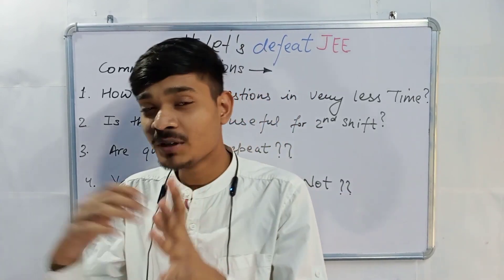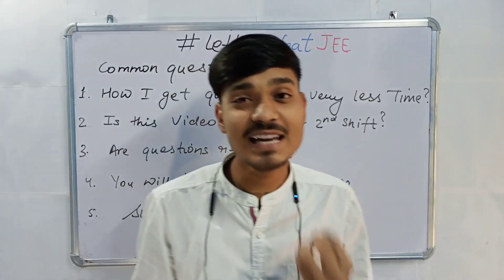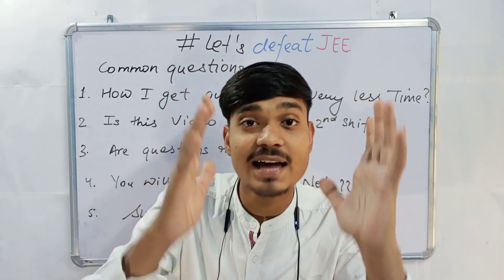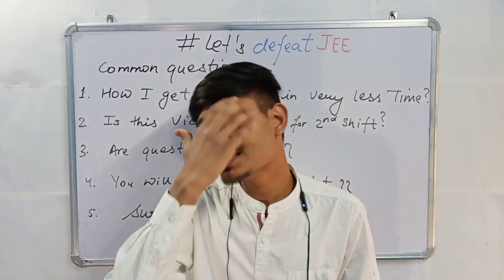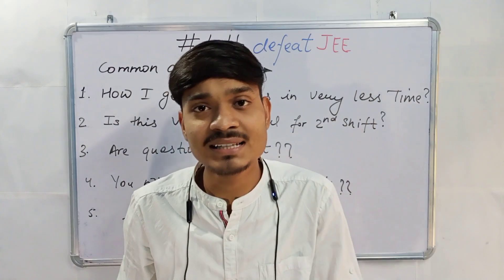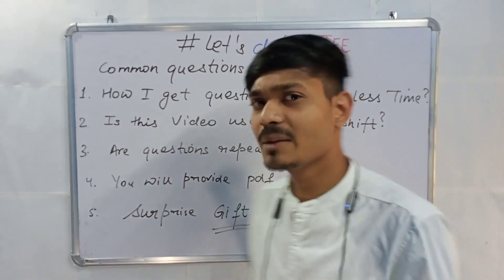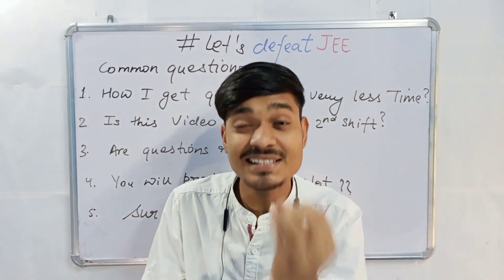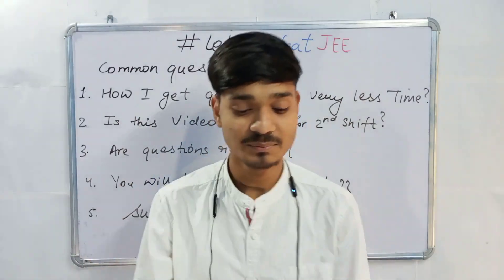answer to some common queries and a surprise gift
Join my watsapp group